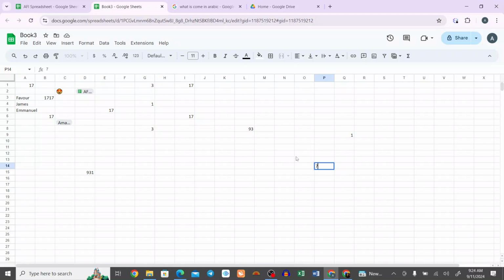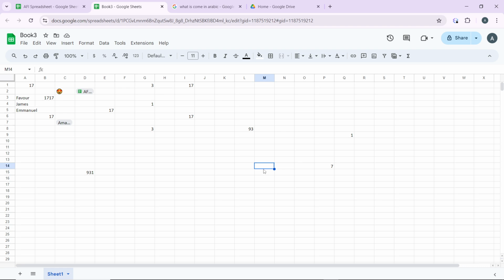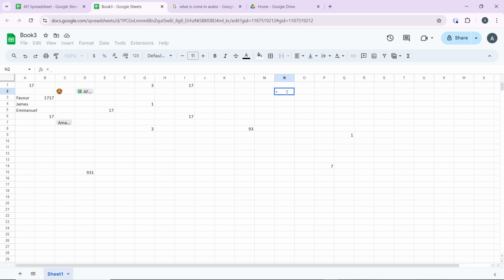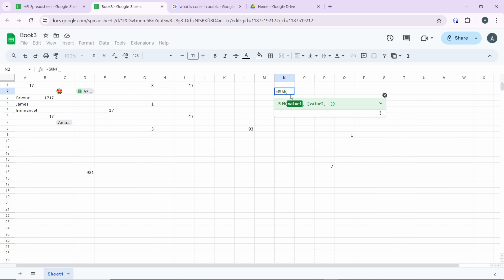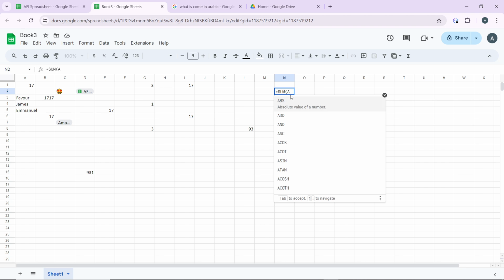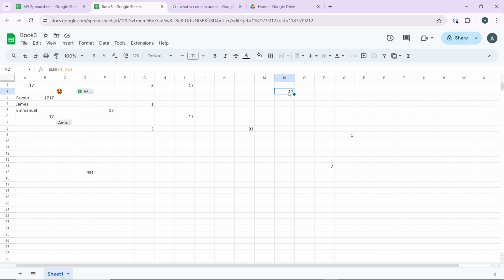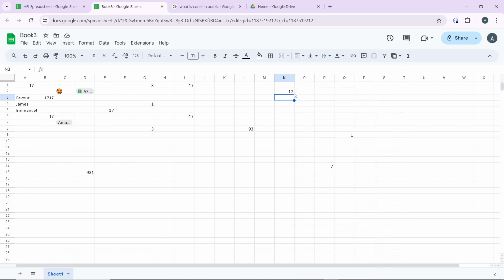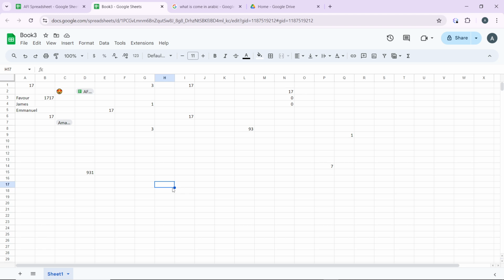How To Add Functions On Google Sheets (Quick Tutorial)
In this video I will show you How To Add Functions On Google Sheets. It would be good if you watch the video until the end so that you don't miss important steps.